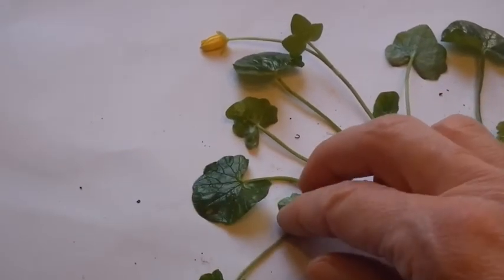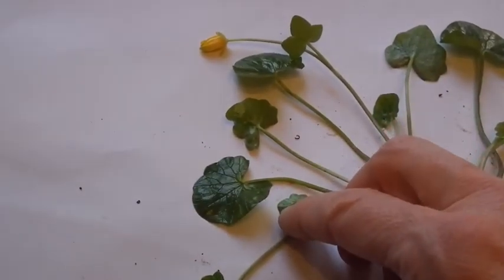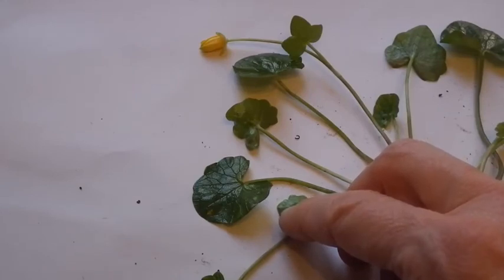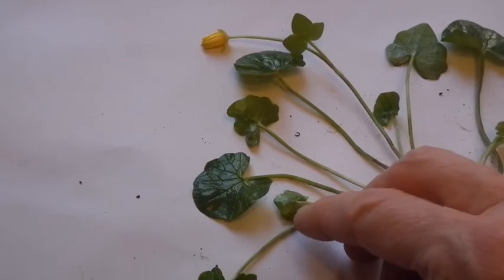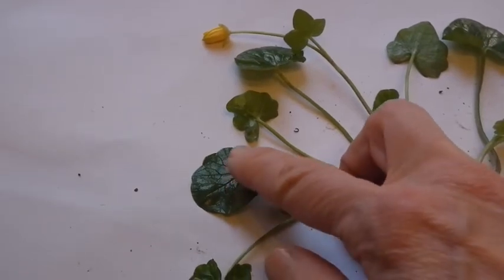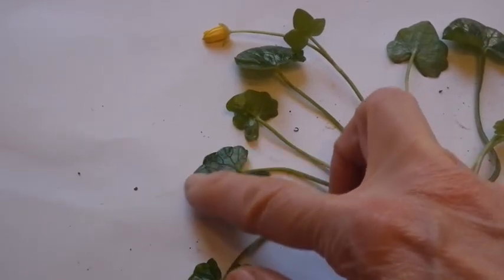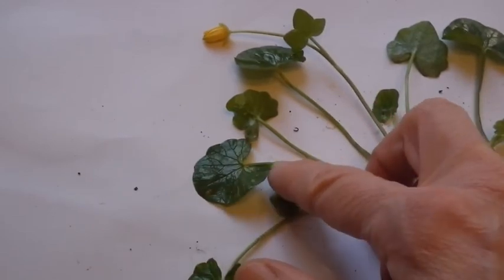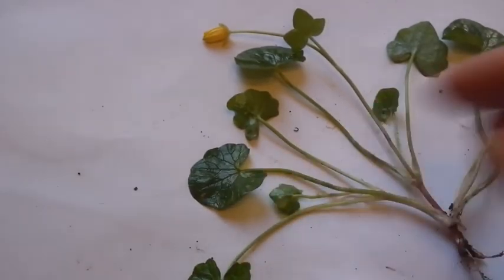Lesser Celandine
Description of Lesser Celandine (Ficaria verna) "in hand". This video is part of a set of resources designed to help with identification of woodland ground flora